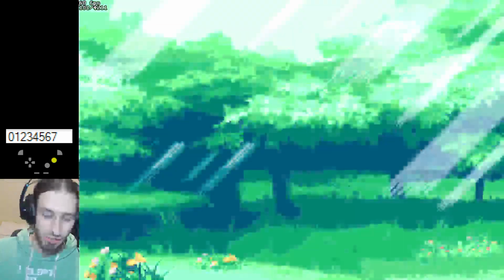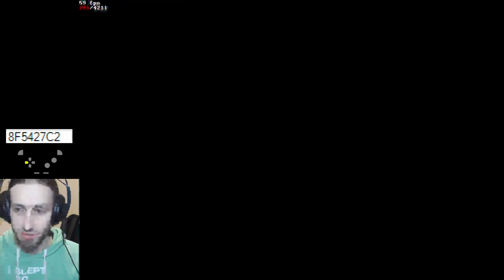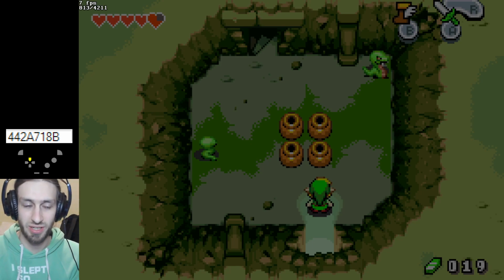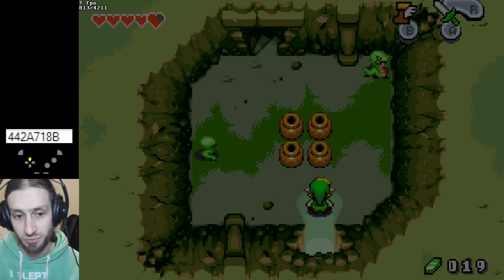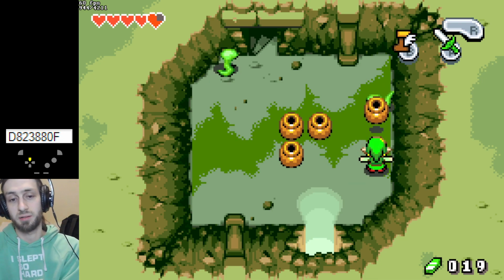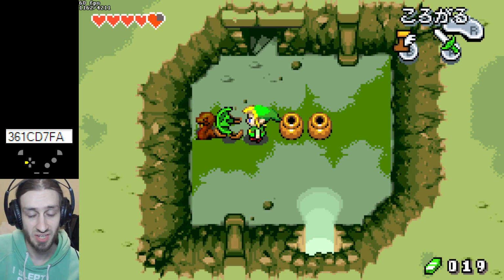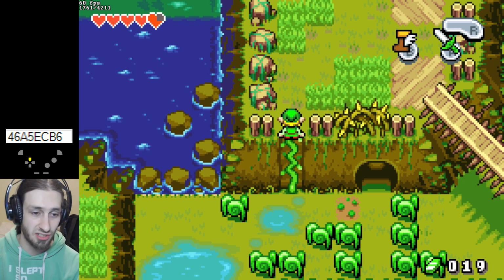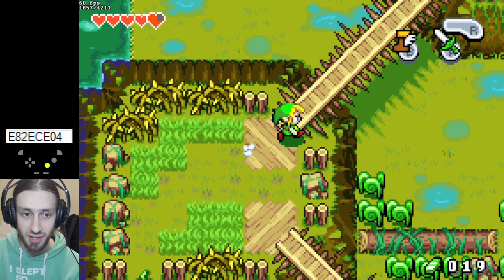Cave Triple Manip Tutorial